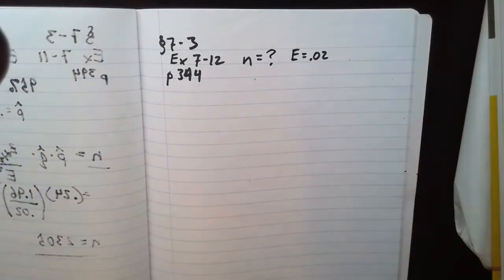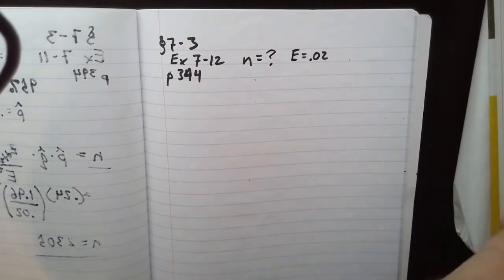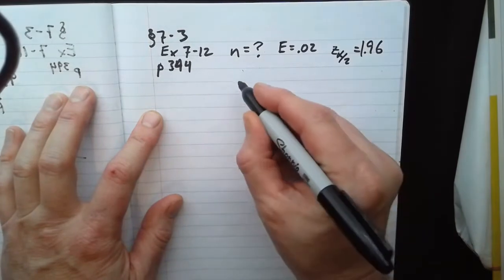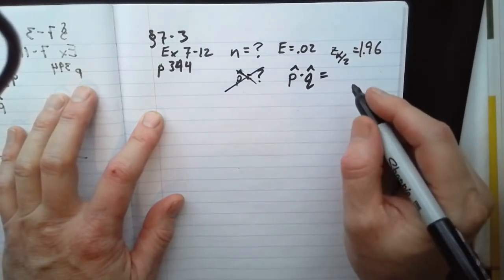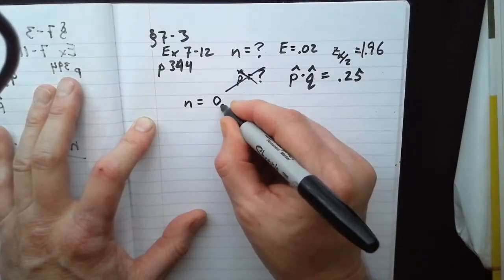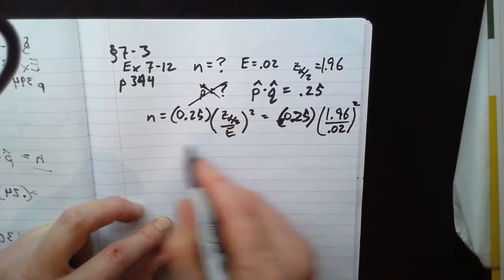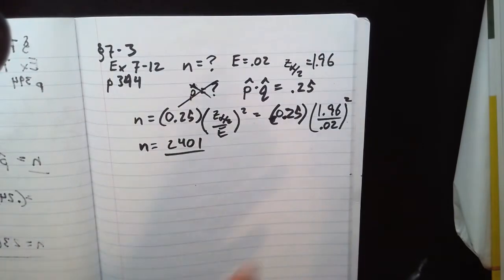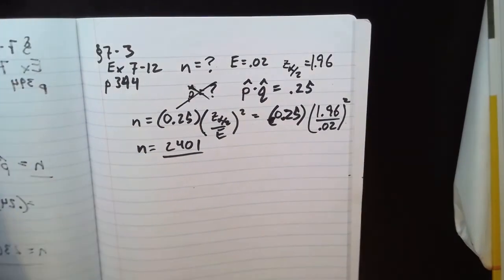ex7 12 redo of 7 11